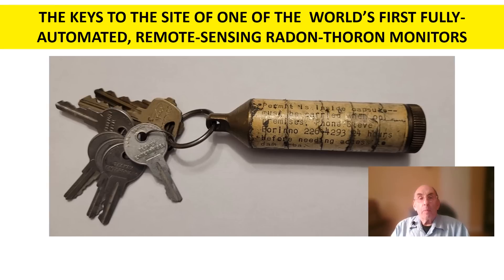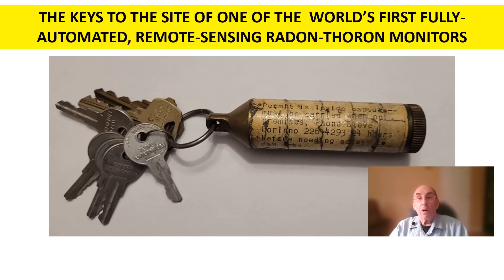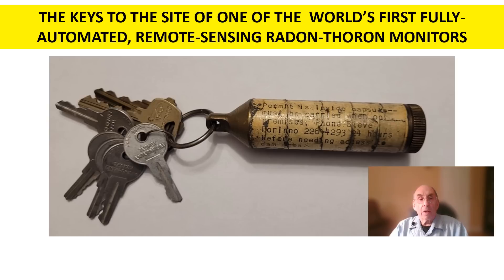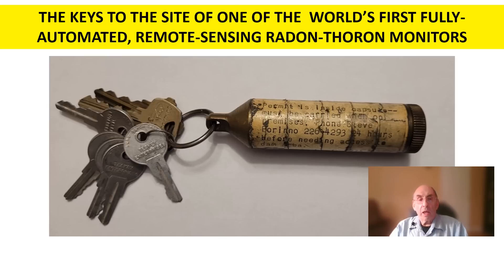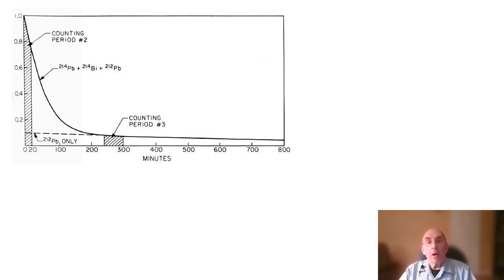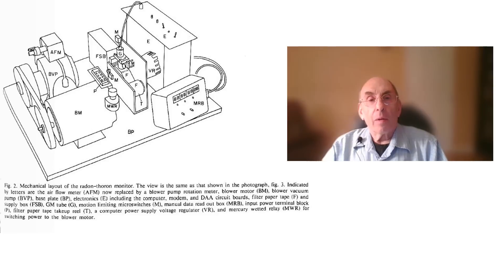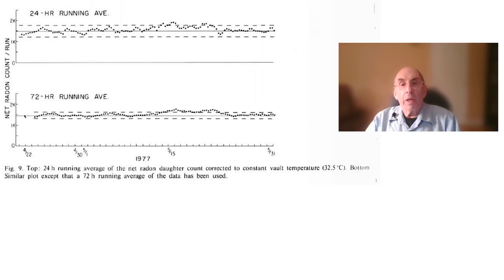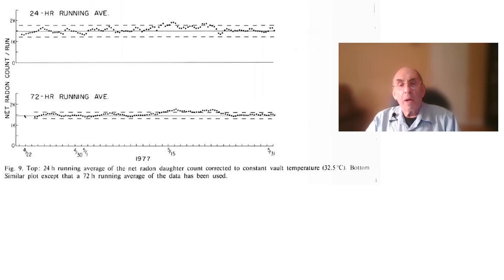The World's First Fully Automated Radon Monitor For Earthquake Prediction.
In this video I describe the first fully automated radon-thoron monitor that was developed at the Kellogg Radiation Laboratory of Caltech. I explain how the device worked, and why ultimately it was not used for earthquake prediction.